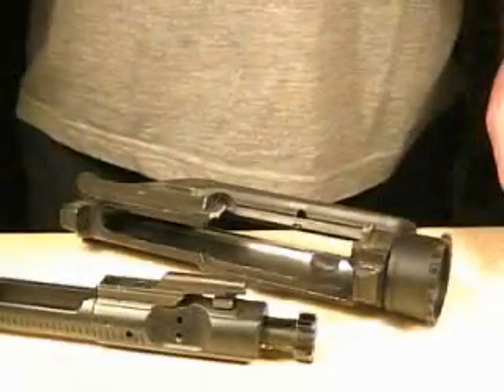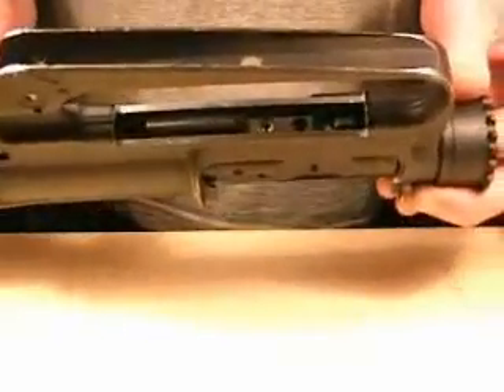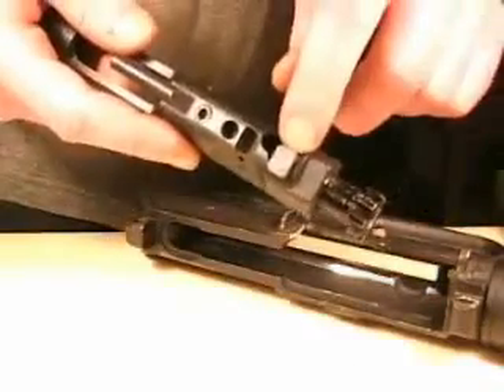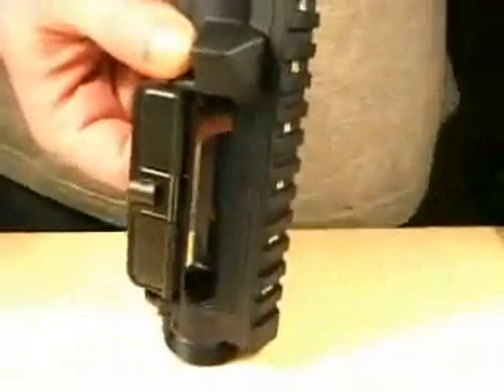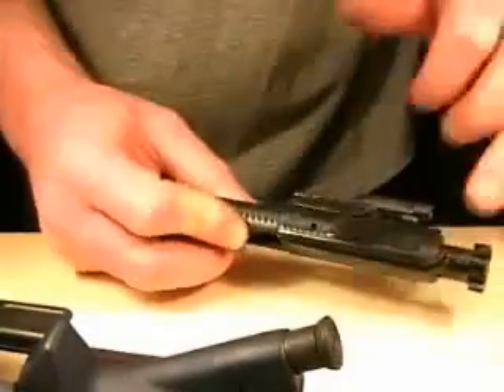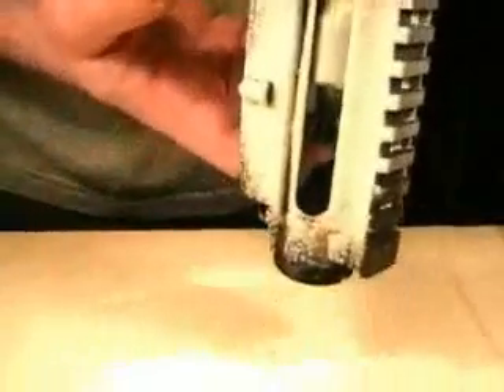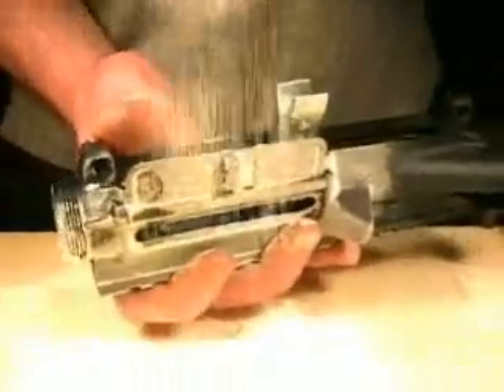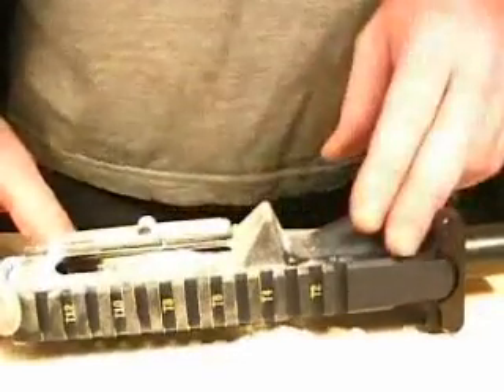M16/M4 reliability problem, increased bolt friction causing jams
DESCRIPTION / updated May 2010:
AR15 modification chart:

Regarding the functional reliability of the AR15/M16 system there is one problem I have never seen mentioned anywhere - increased bolt friction.

On its forward move while feeding the next cartridge the bolt has to overcome the friction between the specific mag lip and the cartridge below (depending on how much the mag spring is compressed).
The bolt carrier is pushed forward by the bolt spring and the bolt head hits the next cartridge in the magazine. The bolt head is now trying to move rearwards (resistance/drag of the cartridge in the mag) and to make its turning move but it can't.
The head of the cam pin is pressing against the left inside of the upper receiver (until cartridge is released by the magazine).
Thus pressing the bolt carrier in the opposite direction causing the bolt carrier to twist clockwise creating additional pressure on all bearing surfaces. With just a small amount of dust/dirt there it slows down the bolt which may not have enough speed and power anymore to close completely. Because at the last few millimeters the bolt has to overcome the power of both the extractor and ejector spring.

And it seems as if the designers in the mid-sixties were aware of this problem.
Therefore the forward assist is located at the right side. So the forward assist not only generates forward pressure but also a counter-clockwise strike at the bolt carrier to rattle it free.

Actually most of the other contemporary designs using AR18-style bolts (G36/XM8, FN SCAR ...) show the same built-in flaw. But don't suffer so much from this early turn matter due to the different shape of the bolt carrier, different location of the contact area cam pin/receiver (9 vs. 12 o'clock) and clockwise locking turn.

UPDATED - HK416

Why proved the HK416 to be more reliable?

Larry Vickers:
"HK 416s utilize a 20-percent stronger buffer spring, which produces more bolt velocity."
The stronger buffer spring (more momentum on the forward move) is needed to compensate the higher impulse generated by the gas piston system.
Additionally the HK416 uses a "spring-powered" bolt head.
Means the bolt head is pushed forward in the bolt carrier.
This works against the drag force of the magazine and forces the bolt head out of the "jammed" position.
The AR15/M16 bolt head stays in the slightly rearward "jammed" position (on the forward move of the bolt) due to the friction caused by the gas rings.
This spring serves as a rebound spring for the firing pin as well to interact with an internal firing pin safety (apparently this became neccessary due to the higher closing energy of the bolt carrier).
But this is not the only reason for it's implementation otherwise that spring would rest against the bolt carrier and not against the bolt head.

AK
The AK bolt head (like some other designs) is not forced to rotate earlier than needed to lock.
The bolt head is pushed forward by the "stop edge" (yellow) of the bolt carrier.
The bolt head is forced to rotate if it's reaching the little ramp (encircled yellow). This rotates the bolt head enough that it's guide cam will pass the stop edge and will be now forced by the bolt carrier to continue it's rotation.
If an earlier try to rotate (like at the AR15/M16) is not an issue - why did they design it that way?

The upper won't move or sag a bit and stop then.

April 2009:
There are recently a few discussions going on about „The Groove"—Theory or "the cam pin groove thing". It's about wear marks in the upper receiver caused by the cam pin.
And there you can find the following answer:

Sent: Friday, March 27, 2009 9:21AM

Jason,
The groove you are seeing is completely normal. And is common among even DI rifles. It is a result of the cam pin acting on that surface during the feeding operation. It is not dangerous and it will stop eventually.
Joe Devens
LWRC International

And here are some very nice pics by LWRC that show the interaction cam pin / guide channel in the upper receiver:

May 2009:
POF-USA Roller Cam

January 2010:
LWRC Advanced Cam Pin

March 2010:
The Big M4 Myth
Check out: Here are the findings of my testing: